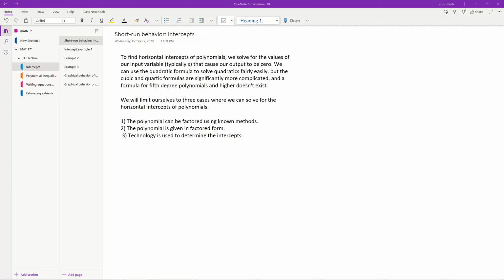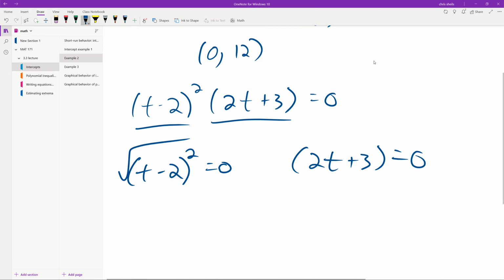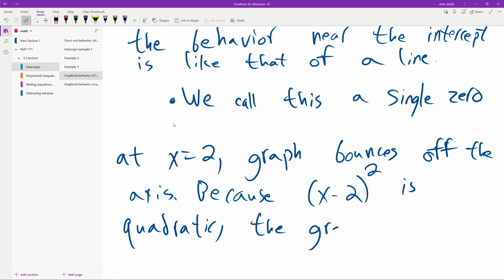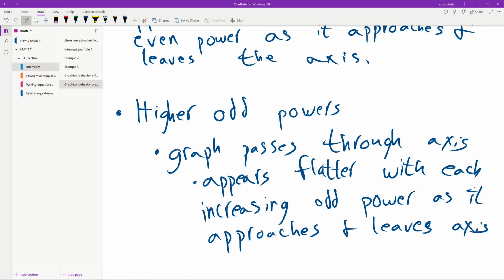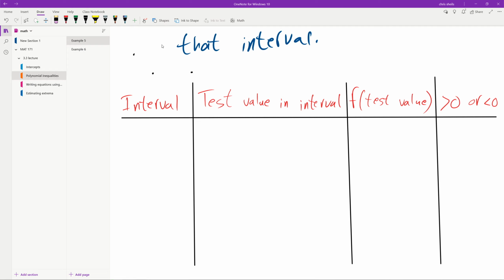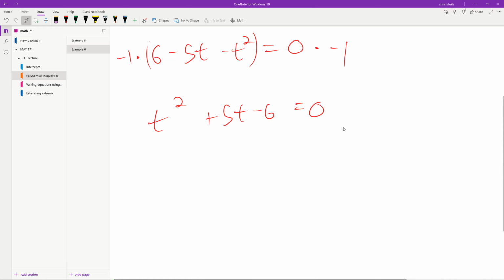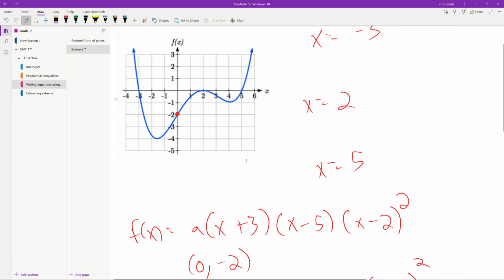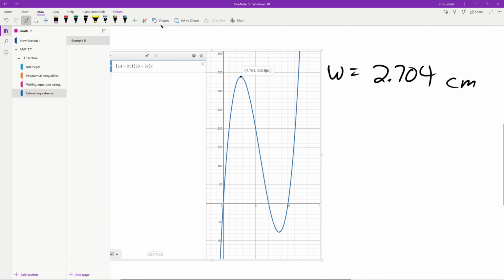MAT 171 3.3: graphs of polynomial functions